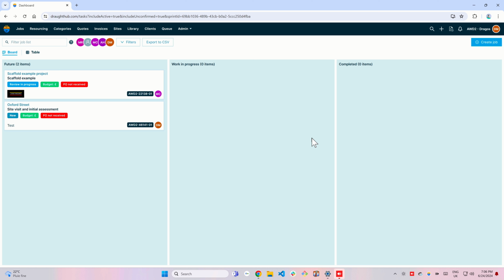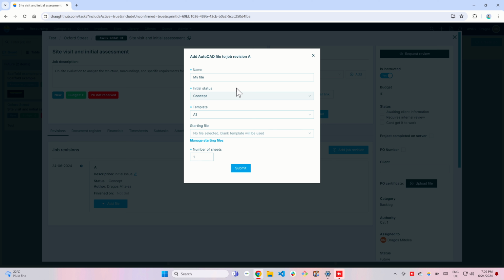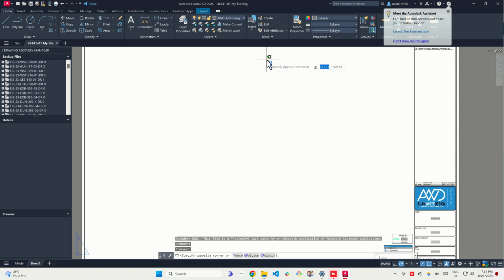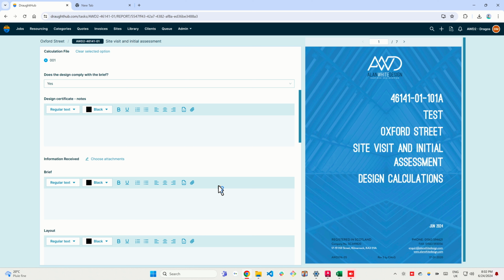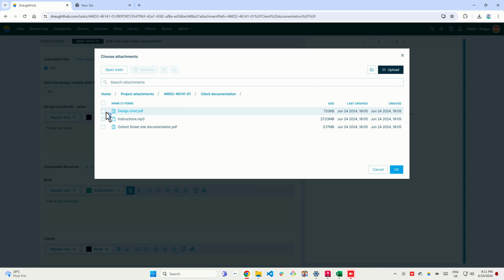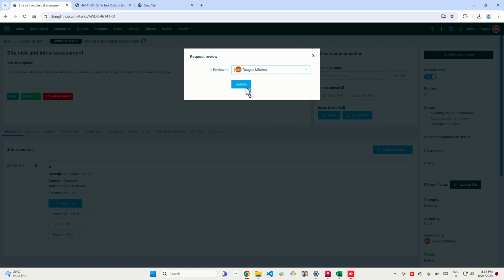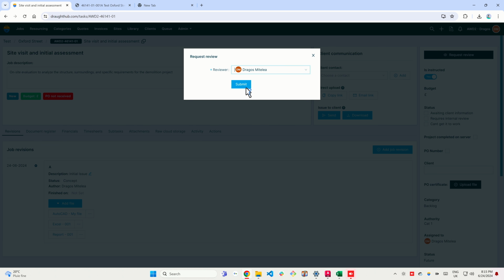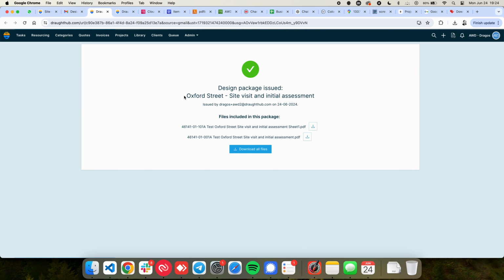3 - Draughthub Engineering: working with jobs, revisions, desktop software, reports, reviews